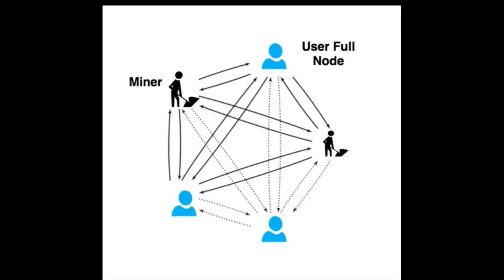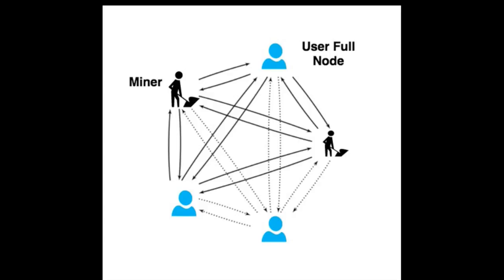Intro to Blockchain and Litecoin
Hey everyone!  Ecurrencyhodler here.  You can call me E for short. Follow the time marks cuz I had some issues with the livestream at first.

Time Marks:
7:50 Intro
8:51 What's a blockchain?
9:07 What's a block?
9:20 What's a blockchain?
10:20 Why is blockchain valuable?
12:10 What wallet should I use?
13:34 Hardware Wallets
14:20 Electrum-LTC
18:39 How do I buy/sell Litecoin with USD
22:58 How does a Litecon transaction work?
27:59 Transaction speed of Litecon vs. Ethereum
29:40 Chainsplits
31:10 Ethereum's Ghost protocol
33:20 Dead space due to technical error
36:00 What does the future have in store for Litecoin?
37:25 Fungibility
39:57 What are your marketing strategies?
42:51 AMA

Here are the links I'm referencing in the Livestream:

(You and I both get $10 in btc if you sign up!)

LTC: LgGHRsbYHs93gKttBMehLzth3xDAU3tCSZ

BTC: 3HFCMjr6xQKSfmU7wCPzrZJVvgwrdf7Qzd (Segwit address. Legacy and Segwit chains accepted)